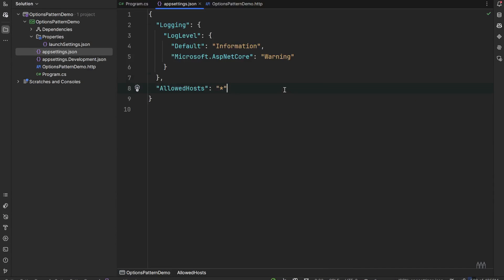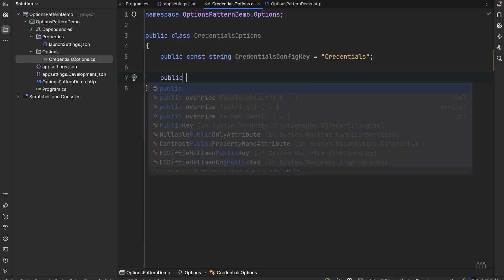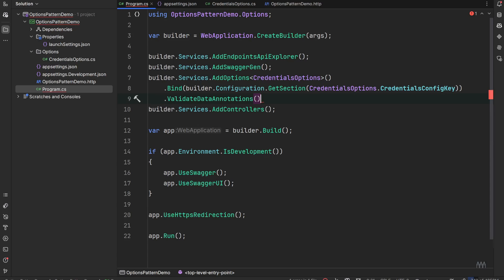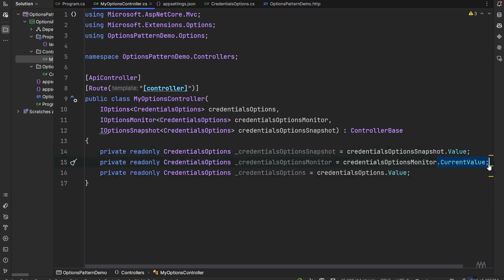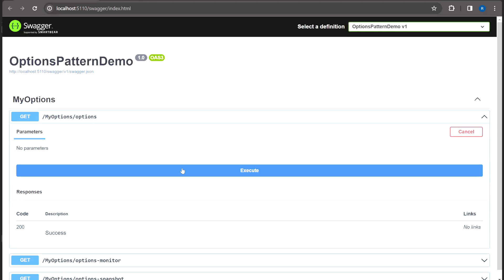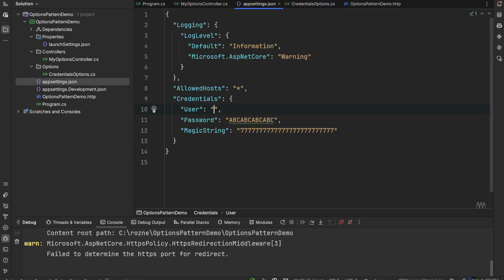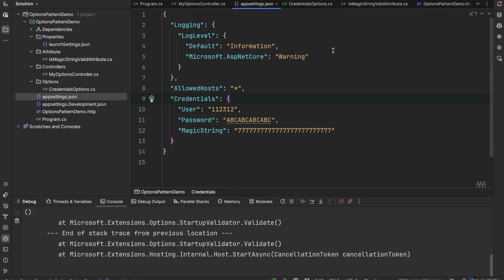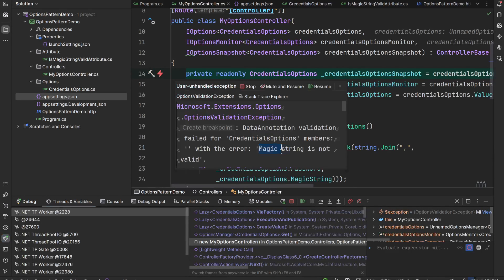Options pattern in .NET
Dive into the powerful Options Pattern in .NET and revolutionize how you handle application settings! This comprehensive tutorial uncovers the secrets of efficient configuration management in your .NET projects. You'll discover:

• What the Options Pattern is and why it's crucial for modern .NET development
• Deep dive into IOptions, IOptionsMonitor, and IOptionsSnapshot interfaces
• Key differences and use cases for each interface
• Implementing options validation for robust error handling
• How to inject specific sections of appsettings.json into your classes

Say goodbye to cumbersome IConfiguration injections! Learn how to leverage the Options Pattern for cleaner, more maintainable code. Perfect for .NET developers looking to optimize their configuration handling and adhere to best practices. Whether you're building ASP.NET Core web apps, microservices, or any .NET application, this tutorial will elevate your configuration management skills. Boost your .NET expertise and write more efficient, scalable applications. Watch now to master the Options Pattern and take your .NET development to the next level!